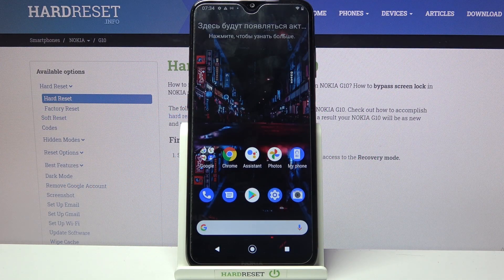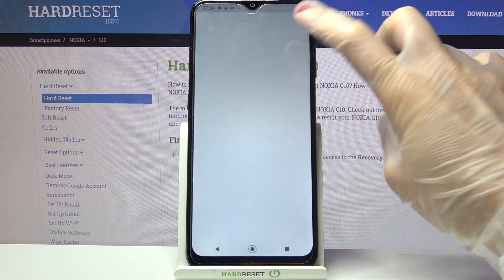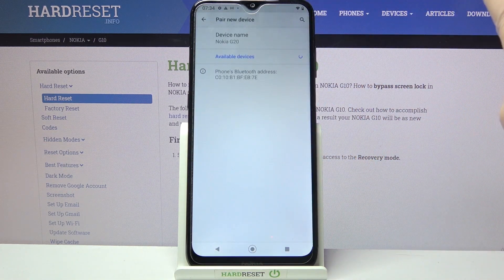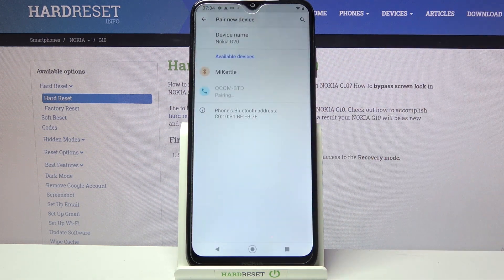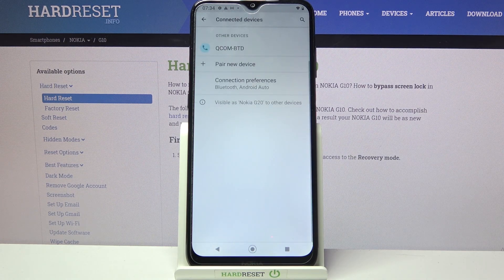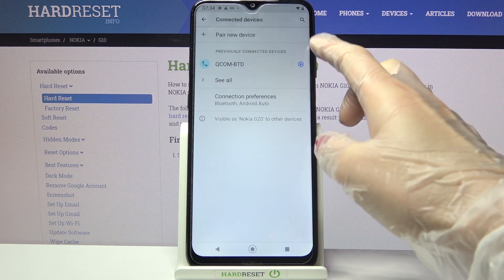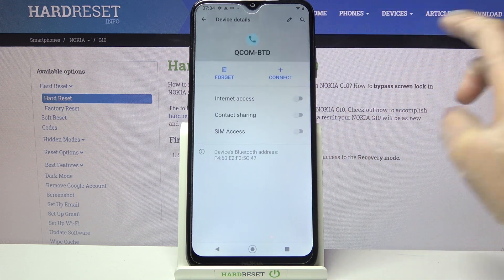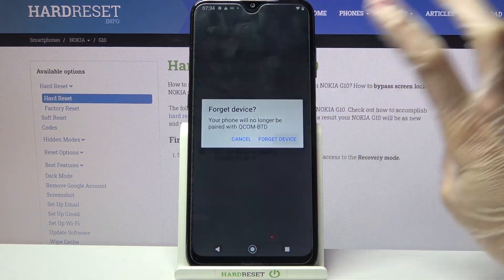How to Connect Bluetooth Device to NOKIA G10 - Bluetooth Connection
Find out more info about NOKIA G10:
Open this video if you want to know how to connect NOKIA G10 to other Android devices or Bluetooth devices through Bluetooth. First of all, go to the settings and next find connected devices and then activate Bluetooth. Next, enter the pairing mode and start searching for active devices, select the one that you wish to connect to and that's it. Remember that before you start the Bluetooth function must also be active on the device you want to connect to.
How to pair Bluetooth device with NOKIA G10? How to add a Bluetooth device to NOKIA G10? How to set up a Bluetooth device in NOKIA G10? How to use Bluetooth Connection in NOKIA G10? How to Connect NOKIA G10 with Bluetooth Device? How to Pair Bluetooth Device with NOKIA G10?